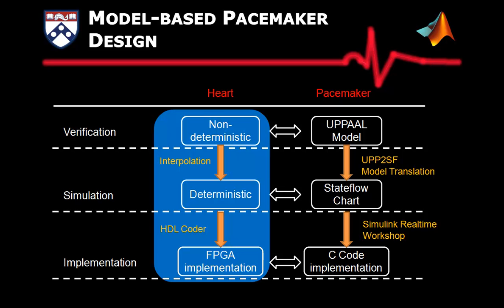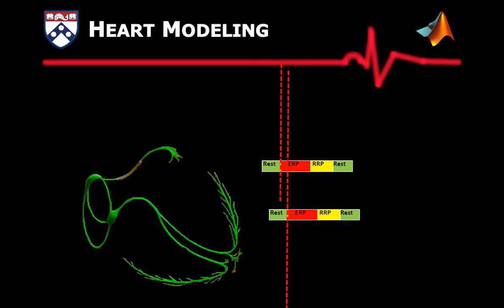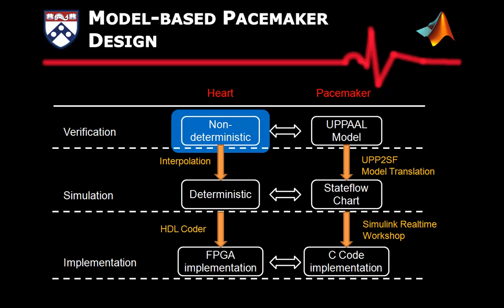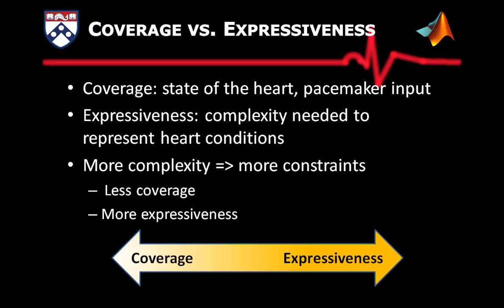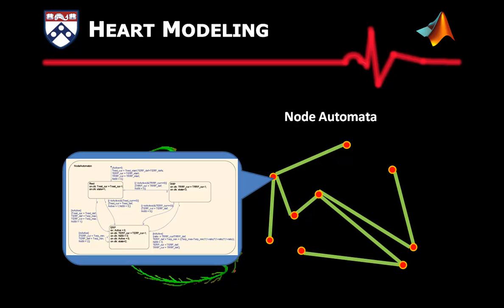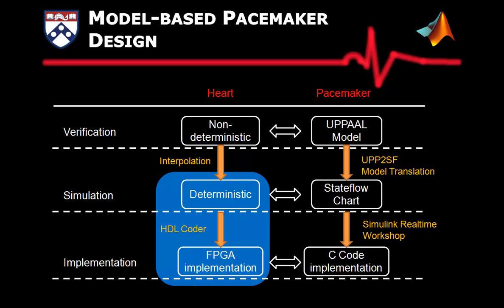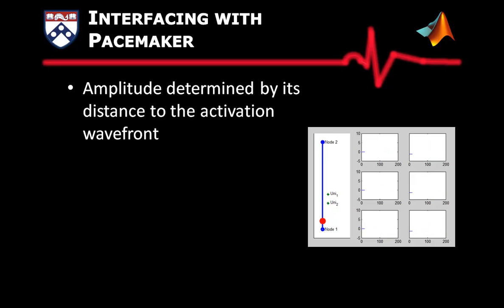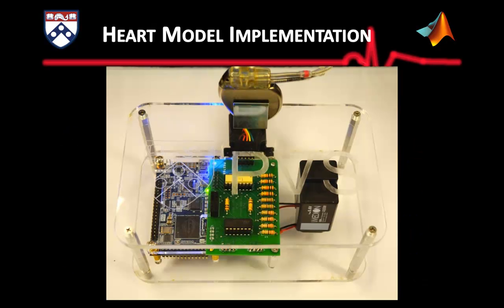[Mathworks Webinar] Formal and Functional Heart Modeling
In this video, we introduce how we extract the timing behaviors of the heart with a series of abstractions. The result is a series of heart model/implementation that enables closed-loop evaluation of pacemaker software at different design stages.